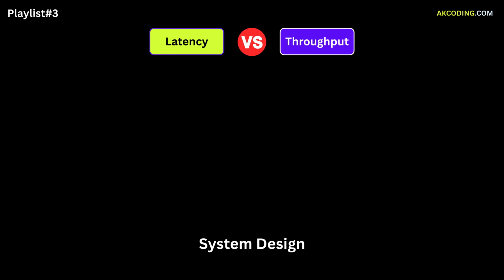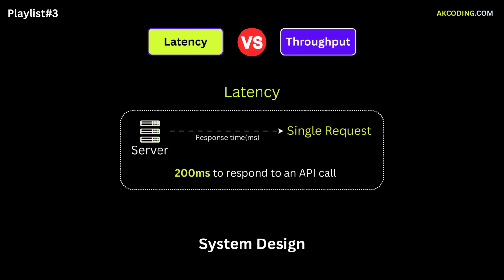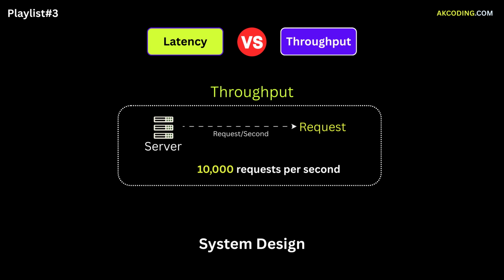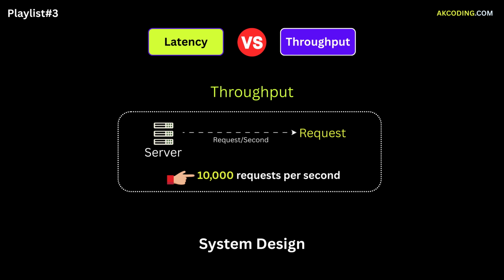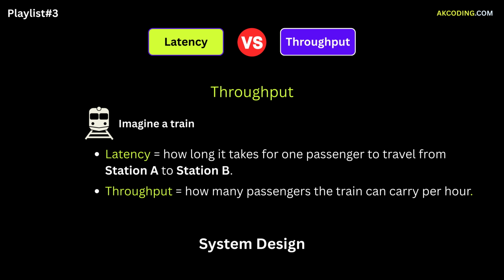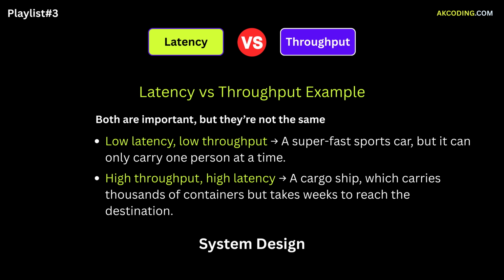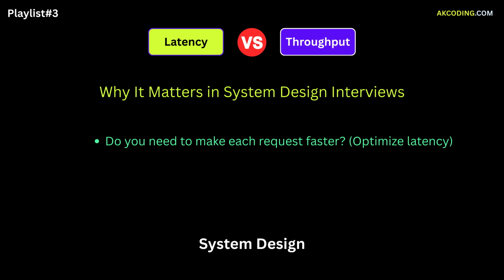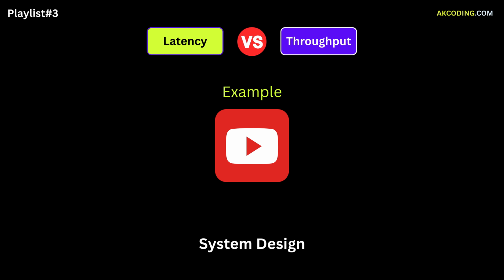Latency vs Throughput: The Core Tradeoff Every Engineer Misses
System Design Playlist: Latency vs Throughput